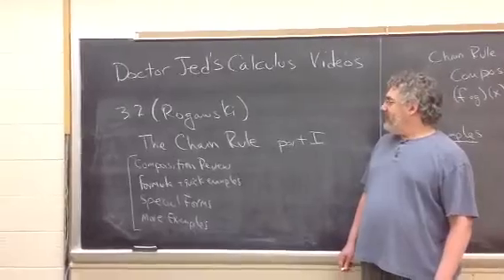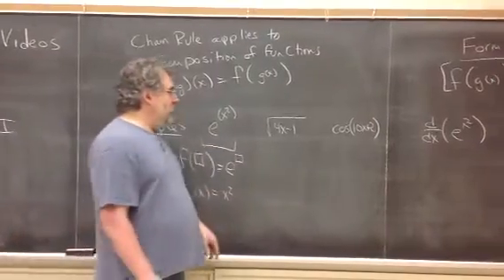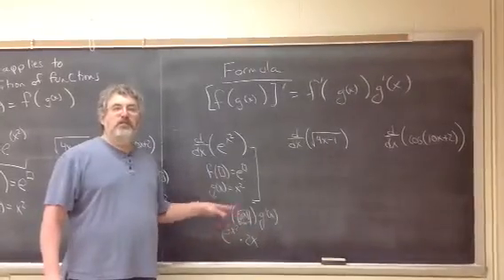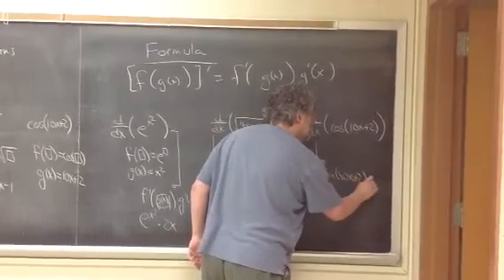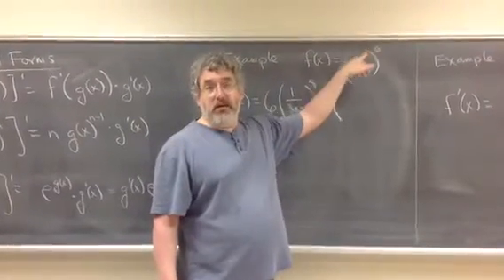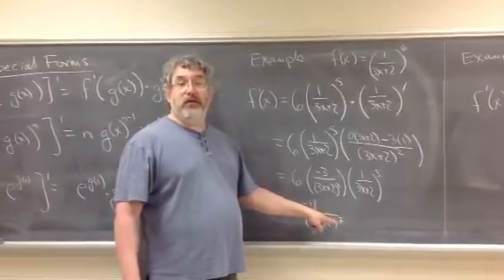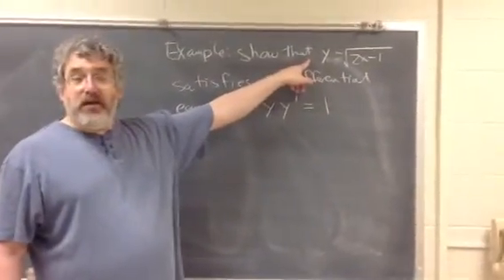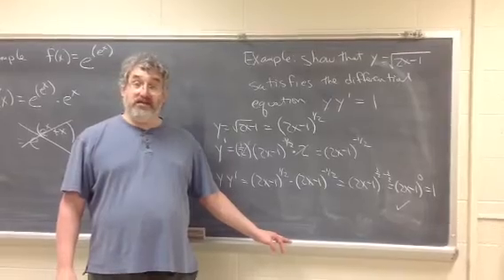Calculus 3.7 part I (Doctor Jed)